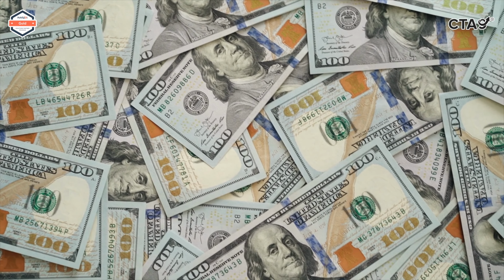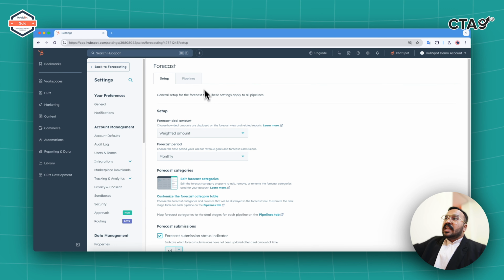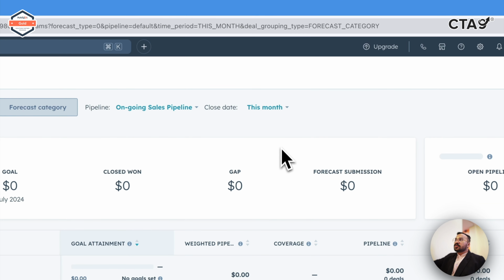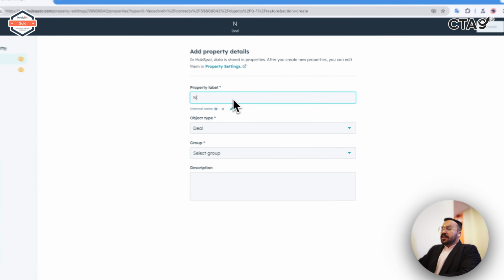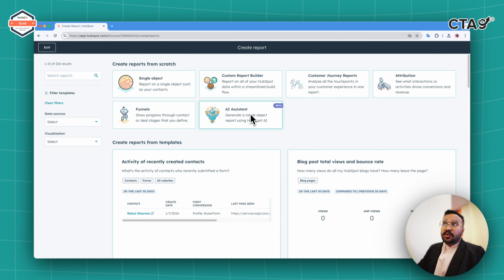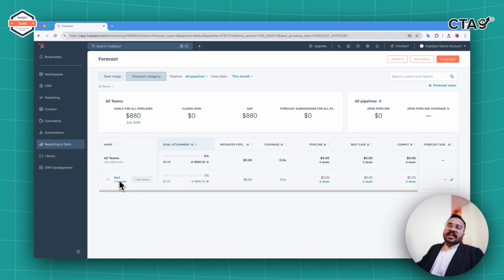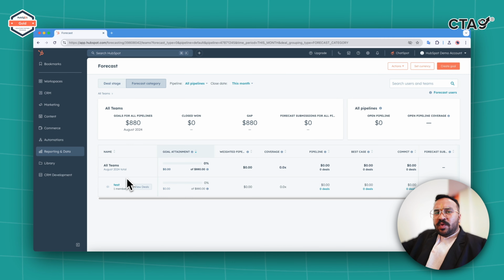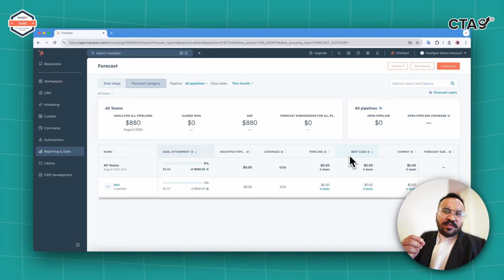How to Predict Revenue with Forecasting in HubSpot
In today's video, we will talk about how you can use Forecasting inside HubSpot in order to predict revenue and future cash flows with ease.